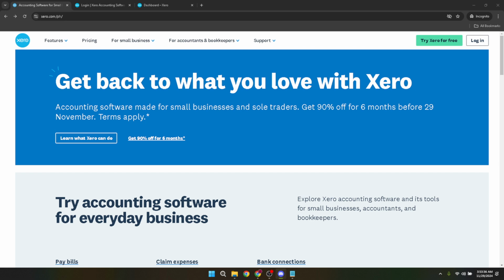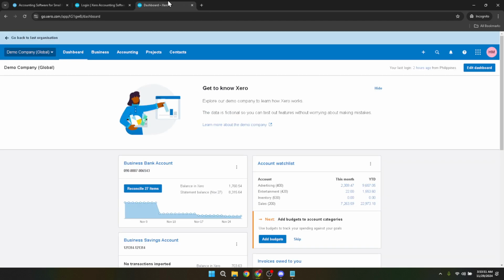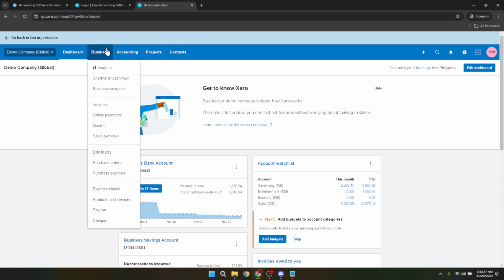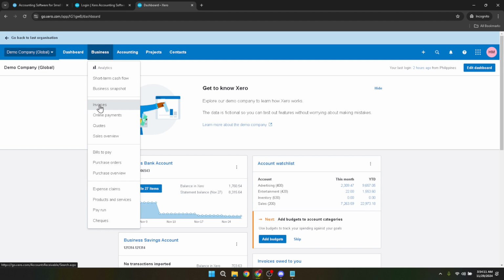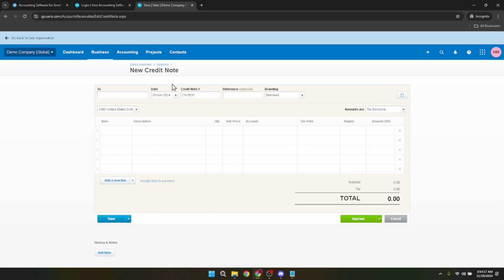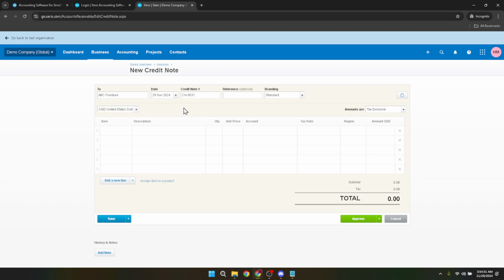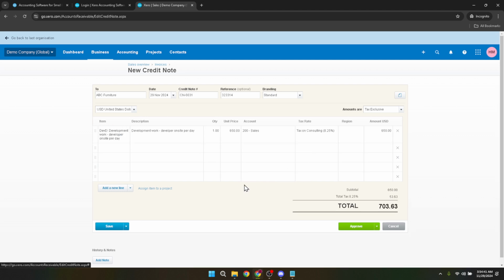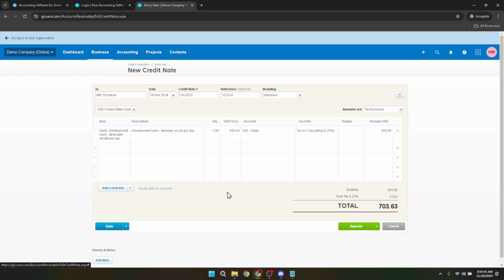How to Credit Note Xero (Full 2024 Guide)